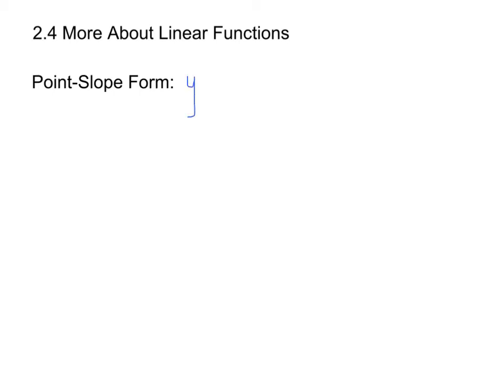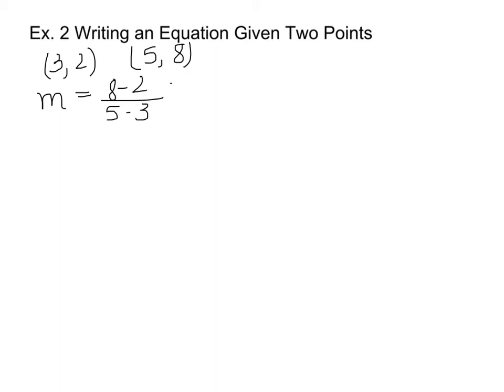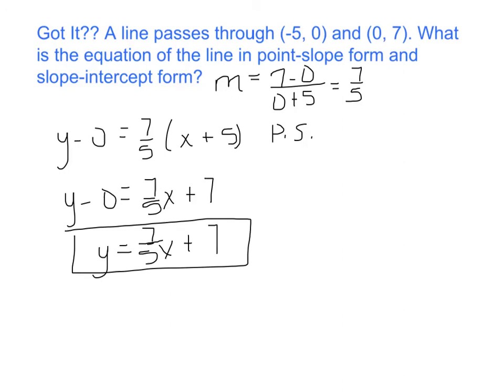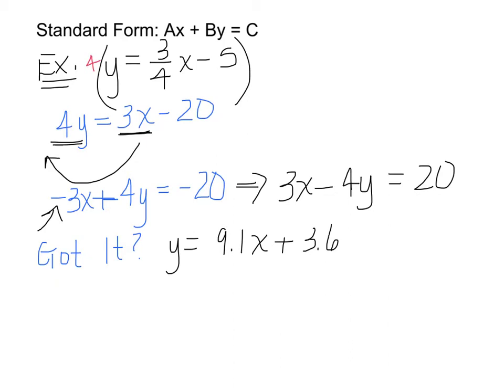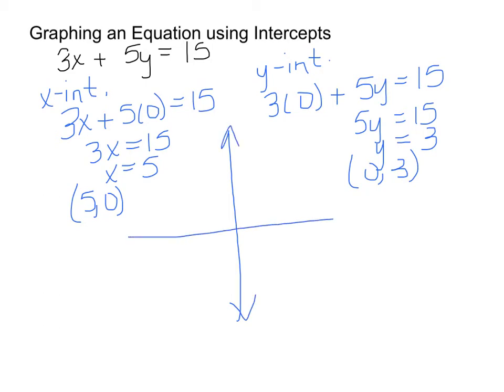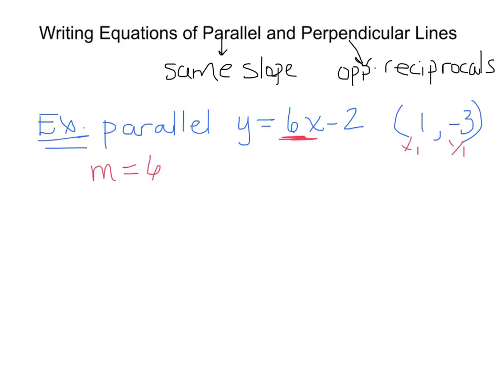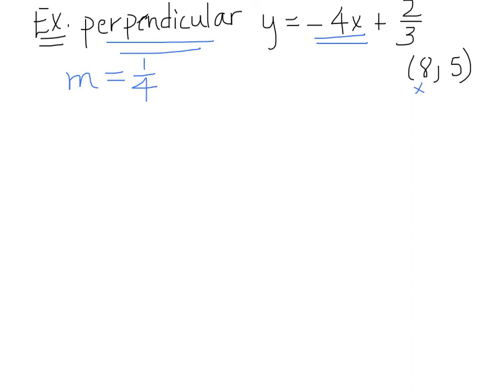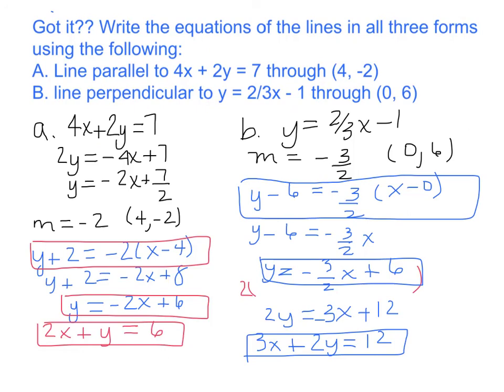A2H 2.4 Notes